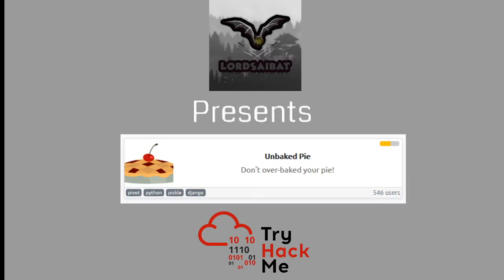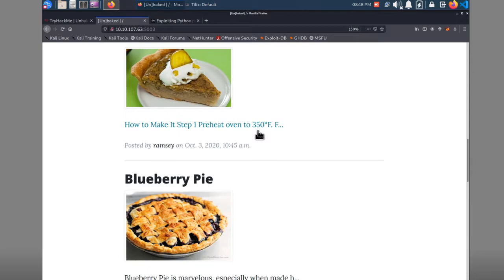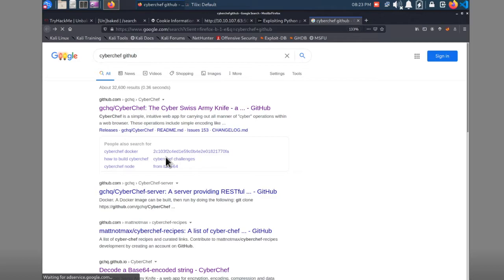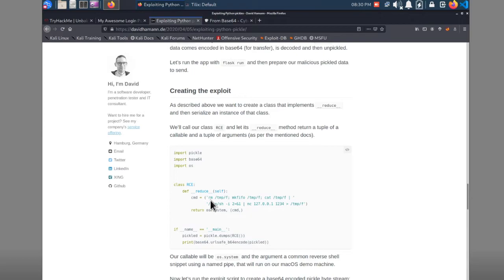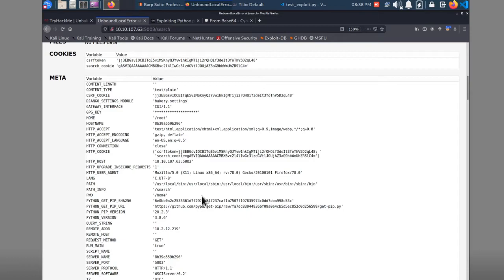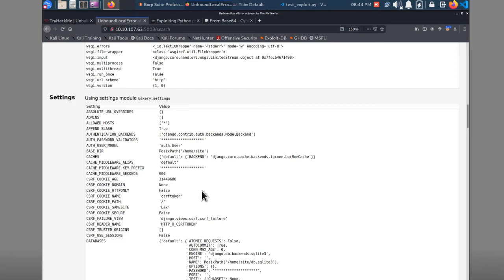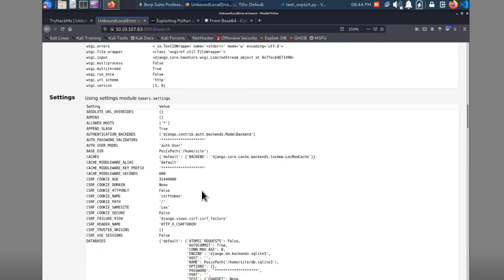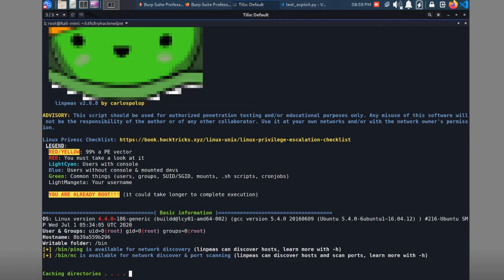TryHackMe - Unbaked Pie Walk through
This is a walk through video on the Unbaked Pie room on tryhackme.com